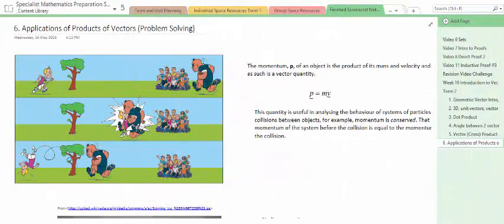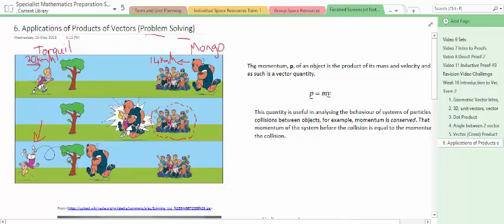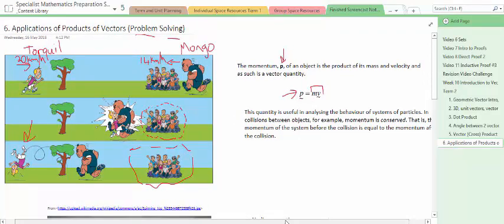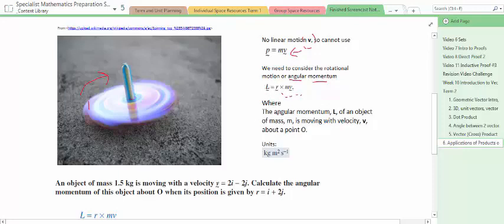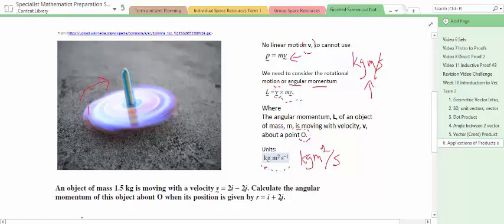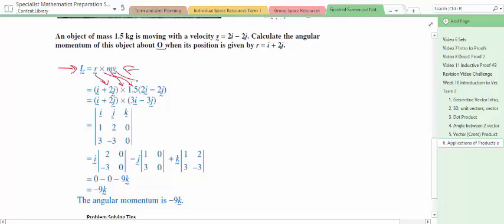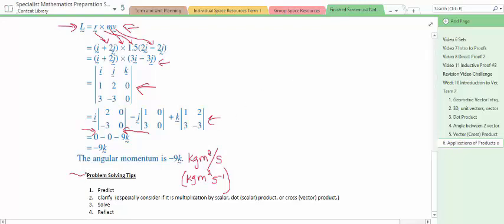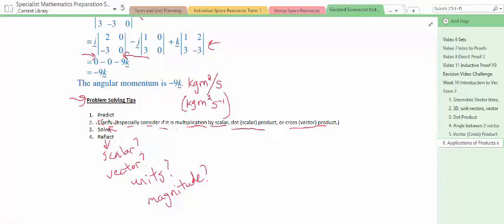Products of Vectors Problem Solving and Applications